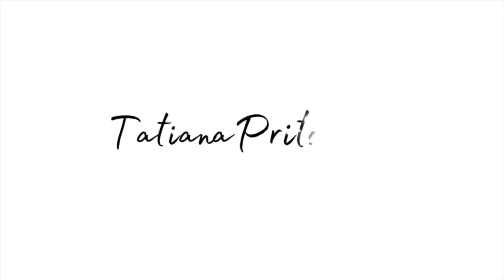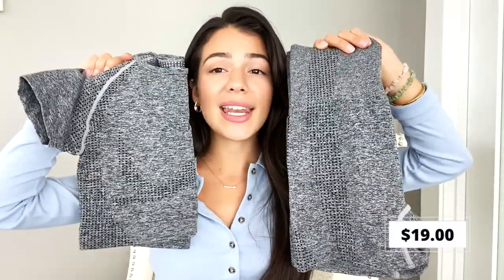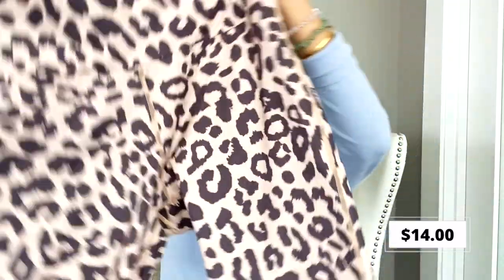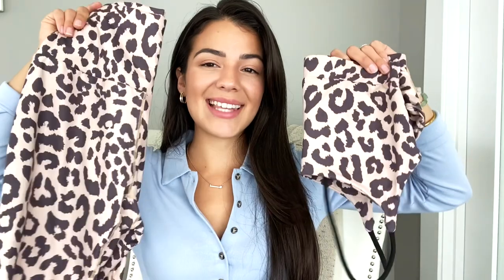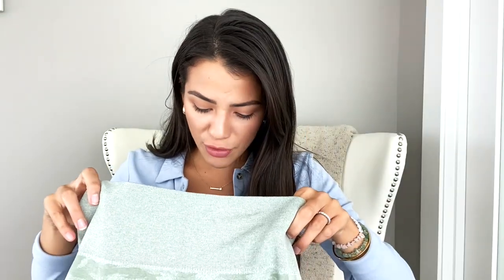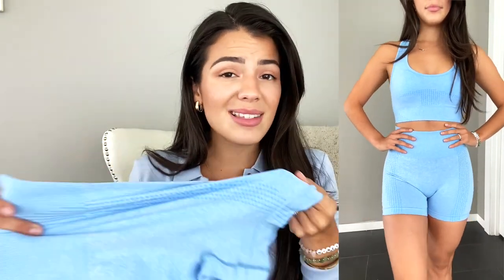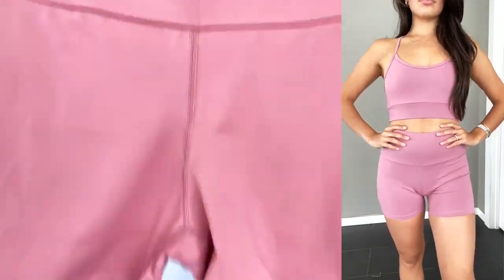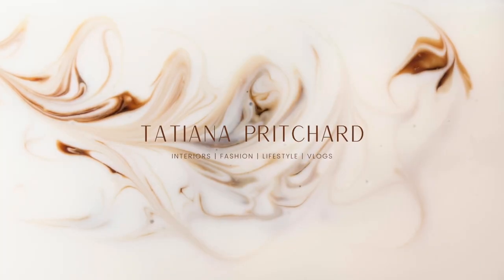SHEIN ACTIVEWEAR TRY ON HAUL | GYMSHARK, ALO, LULULEMON DUPES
Here are all the links to everything I mentioned in this video!